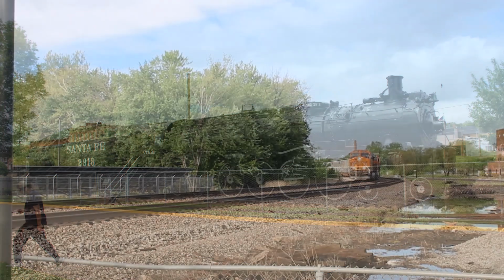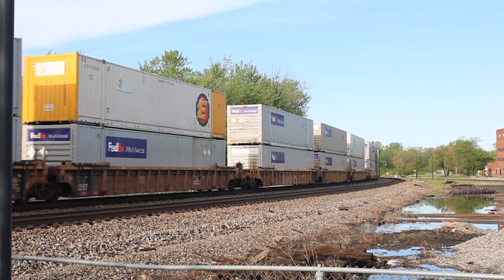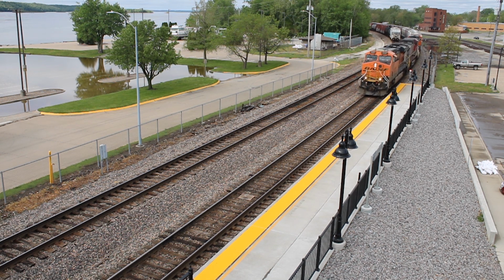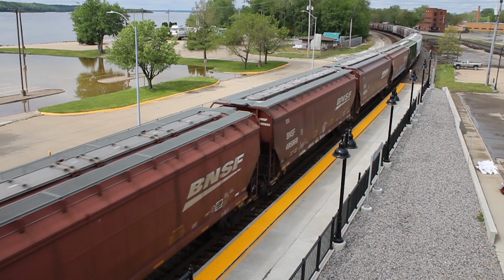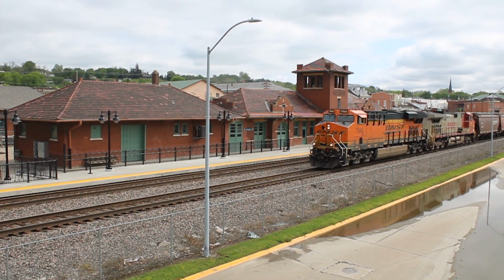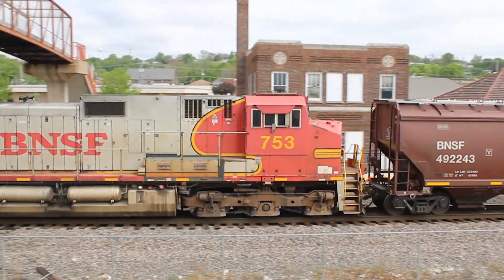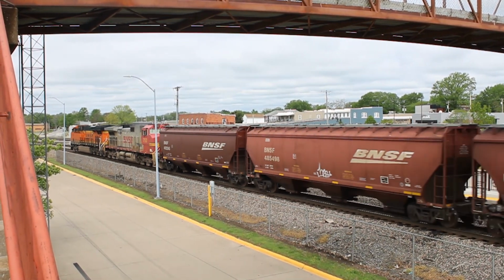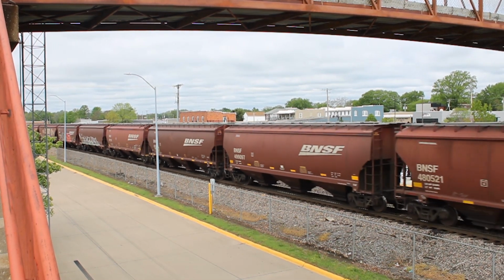Warbonnets, Meets, and MUCH MORE in Beautiful Ft. Madison, IA!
In today's video, we take a trip to the banks of the Mighty Mississippi to see BNSF's Southern Transcon and all the amazing train's it has to offer.